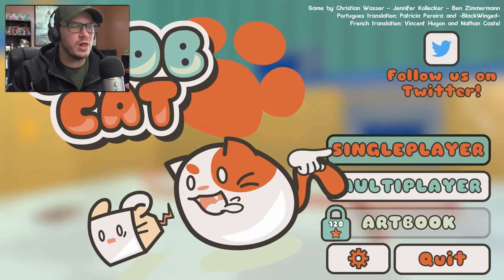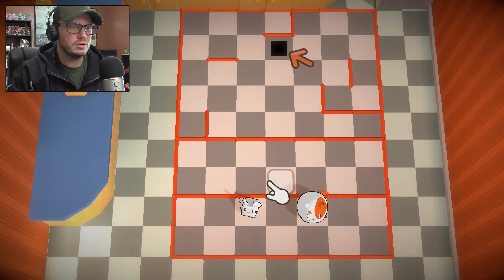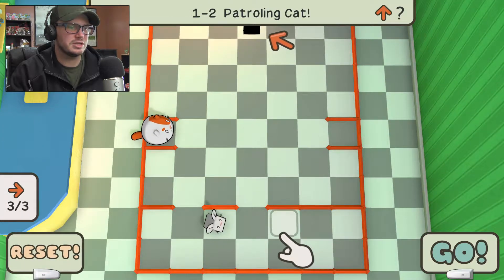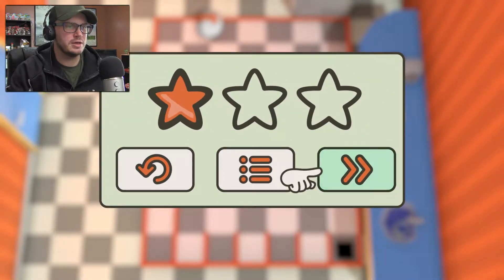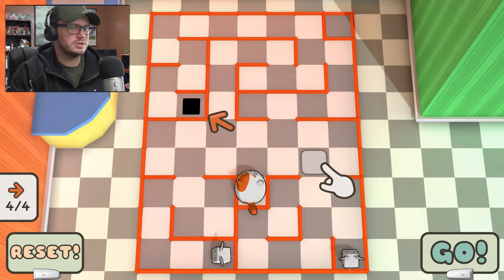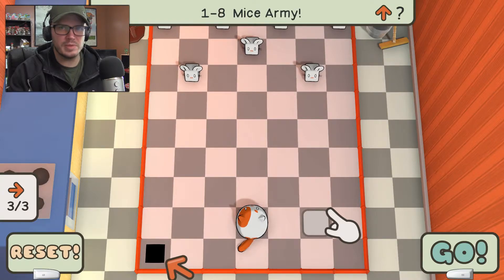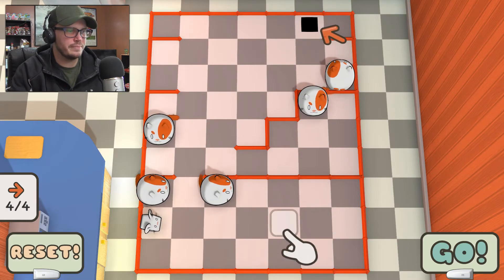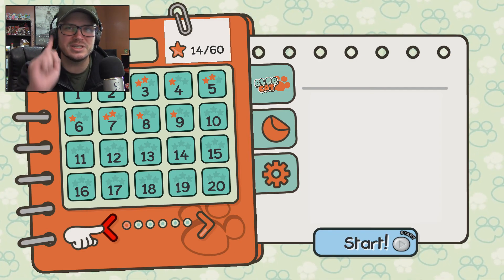STARTING A NEW SERIES? | Jessie's Pick #1 (BlobCat)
This is our first try at a new series! I'm a very indecisive person and can never pick which game I want to play. And this drives Jessie insane! So she decided to pick a random game out of my library for me.

Now, let's play some BLOBCAT!